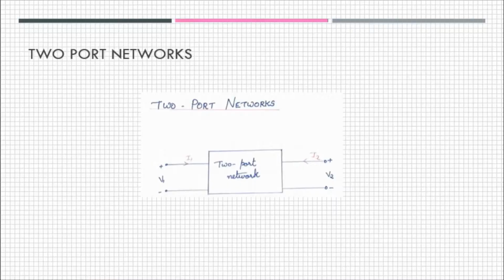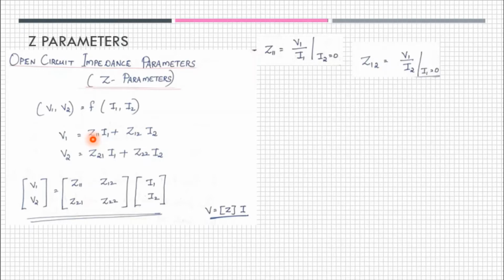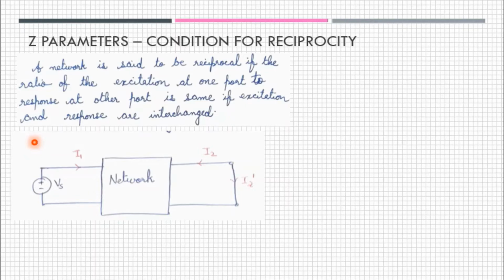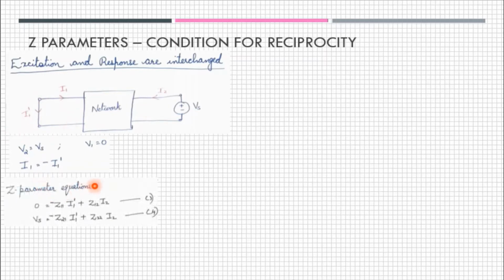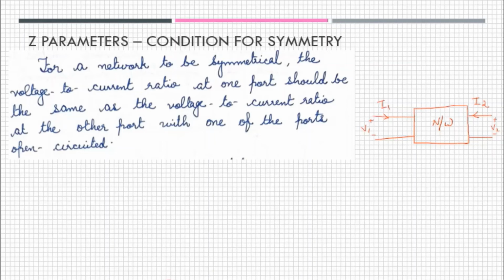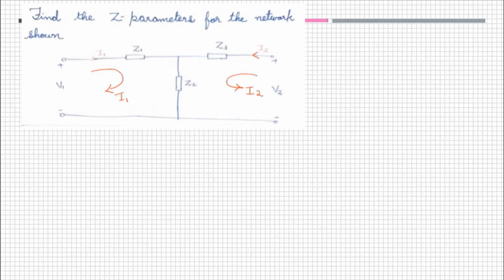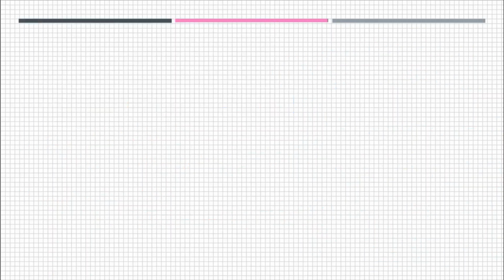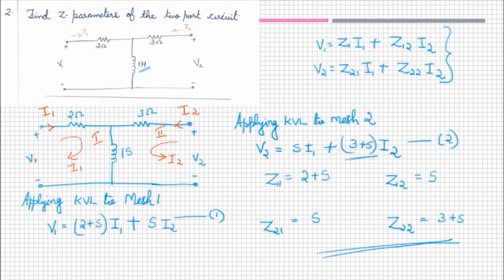Z Parameters Video1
Video Lecture on Z Parameters